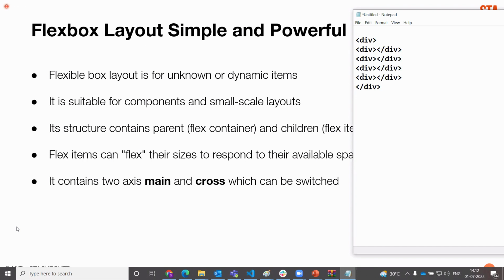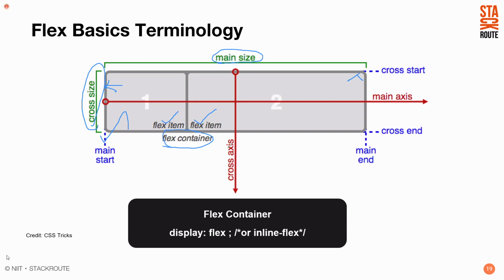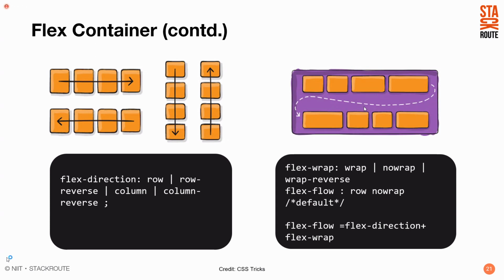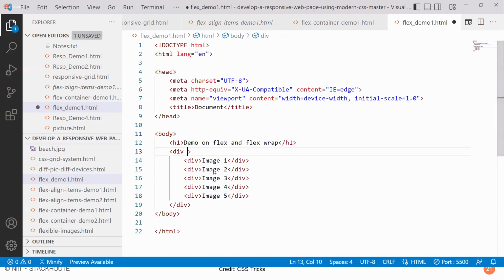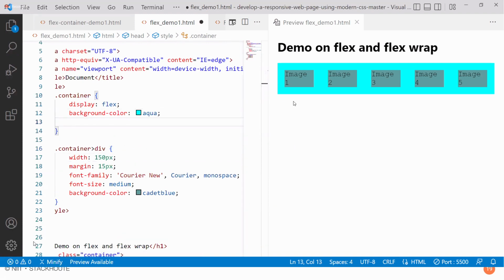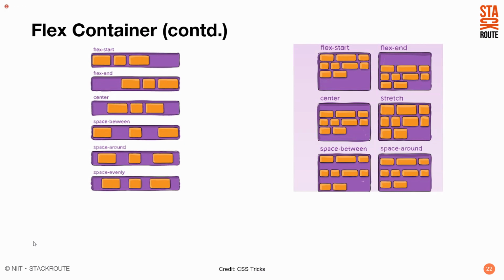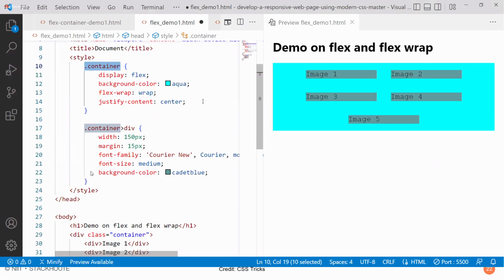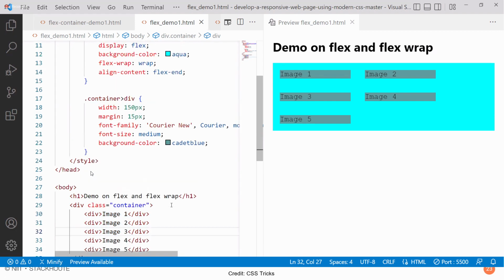07 01 Concept 06 Grid